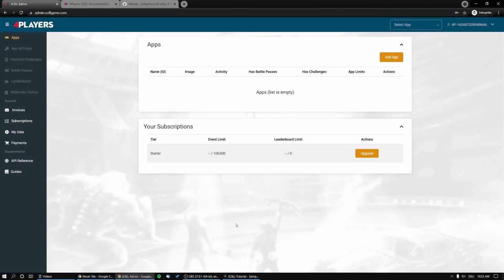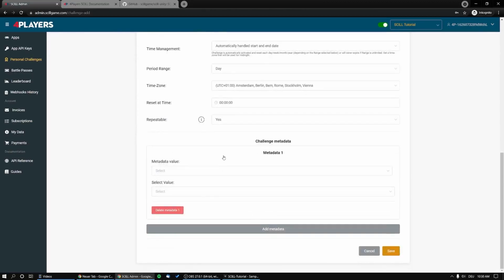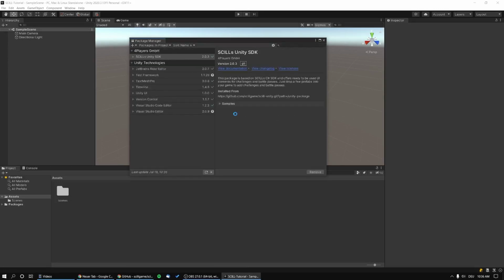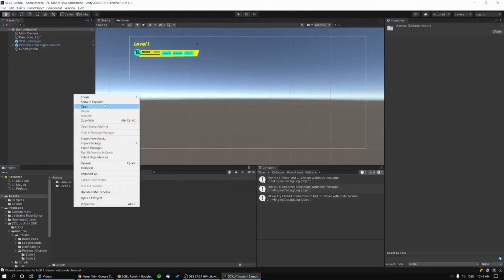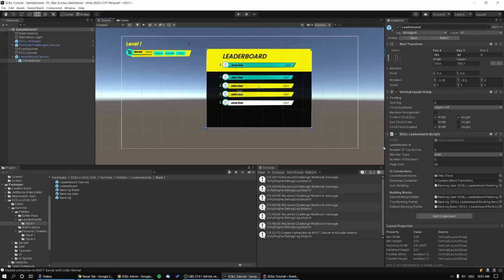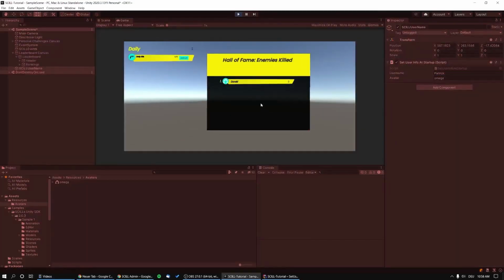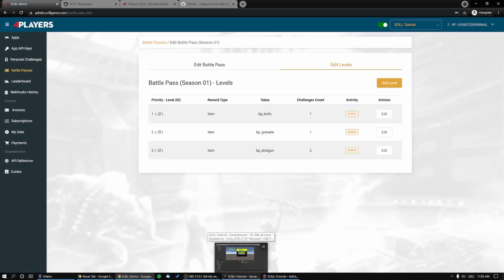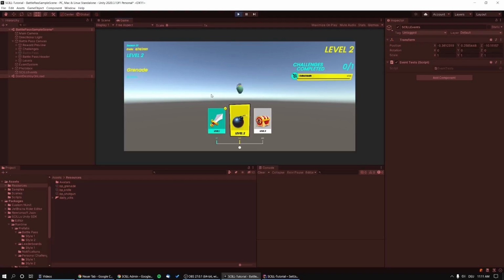How to integrate SCILL Unity SDK to your game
The powerful and flexible SCILL toolkit enables you to create additional content and engagement layers without actual development. Once integrated, you can create an unlimited number of challenges, Battle Passes and leaderboards directly via the SCILL Admin Panel and activate or deactivate them whenever needed. New content at your fingertips!